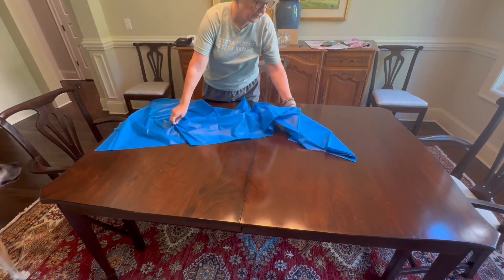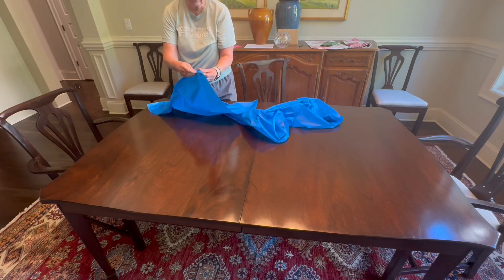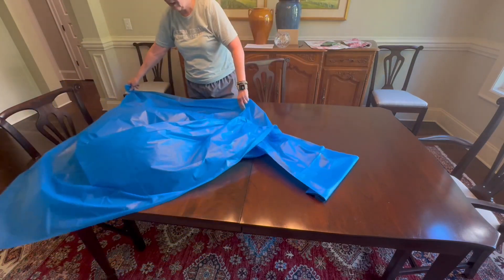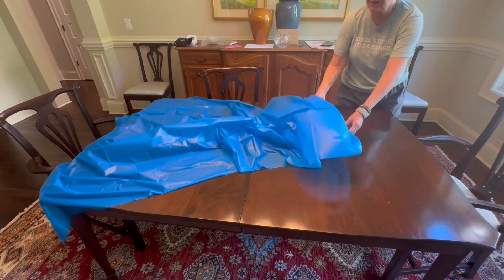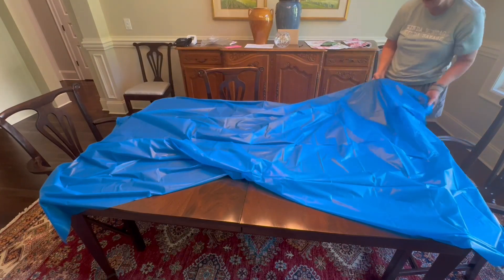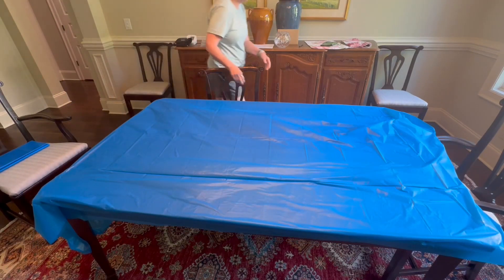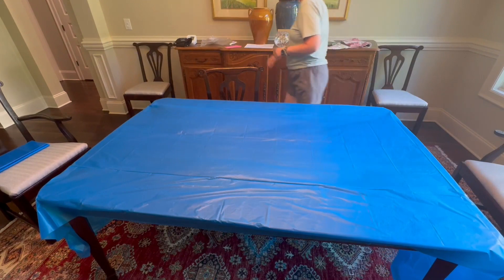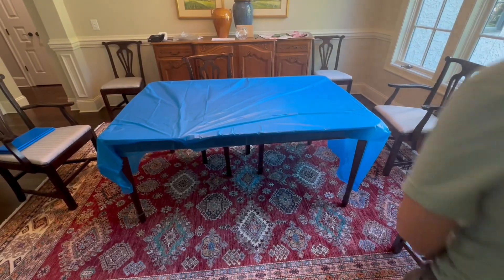smiry Disposable Table Cloth, Easy disposable waterproof sturdy plastic tablecloths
✅ Current Price & More Info (US)